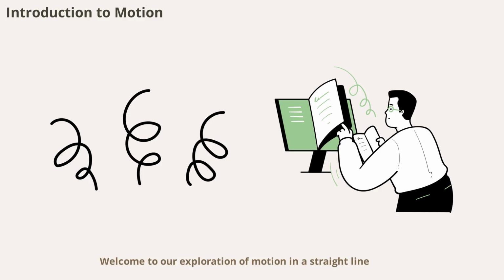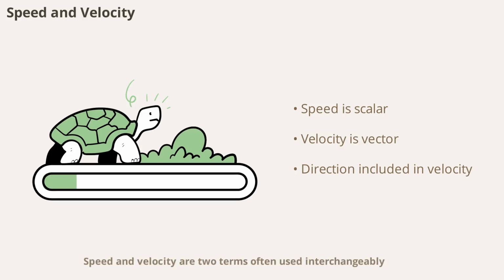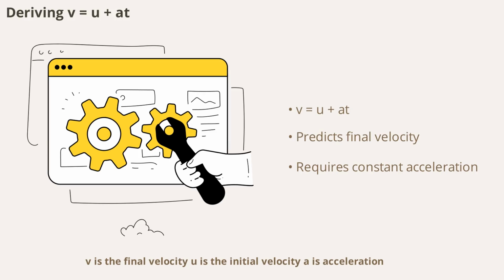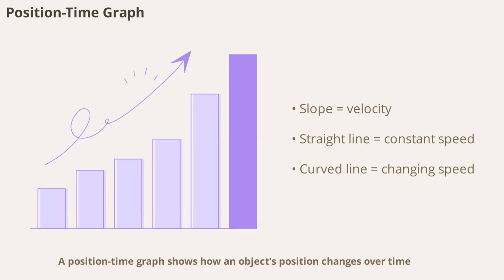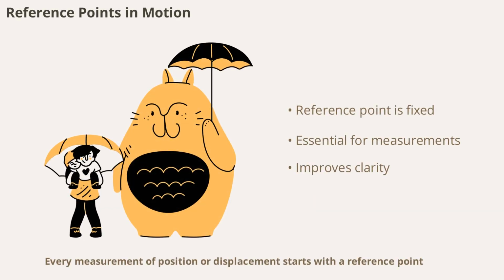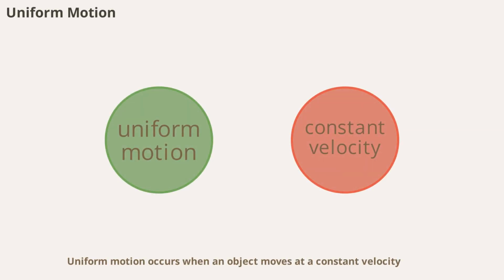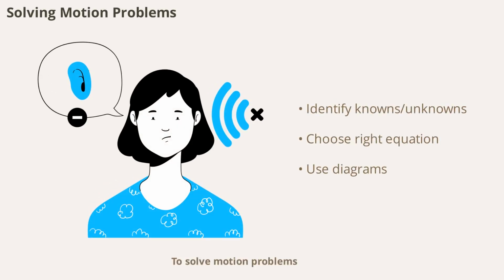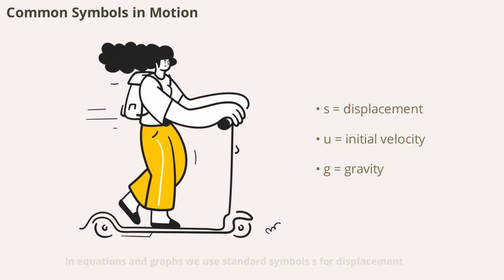How I Cracked Class 11 Physics: Motion in a Straight Line | Easy Explanation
Unlock the secrets of 'Motion in a Straight Line' for Class 11 Physics with this comprehensive guide. We break down key concepts like displacement, velocity, acceleration, and the equations of motion in a clear, easy-to-understand format, helping you ace your exams. Learn how to solve problems effectively and build a strong foundation in kinematics.